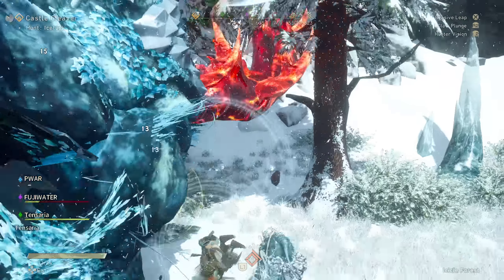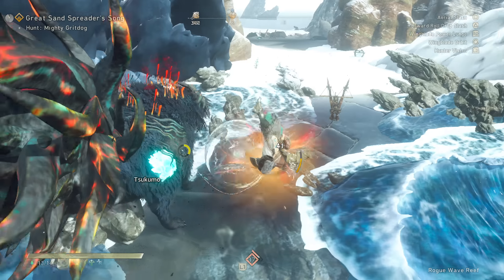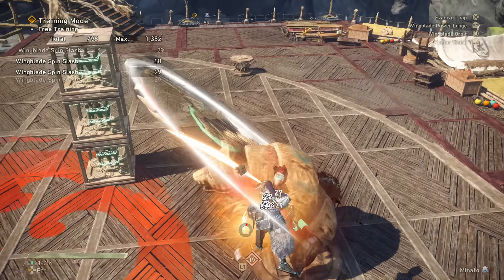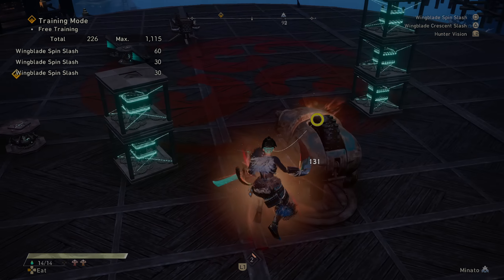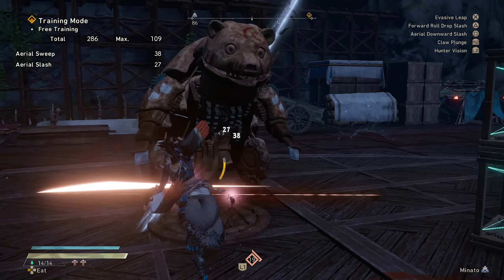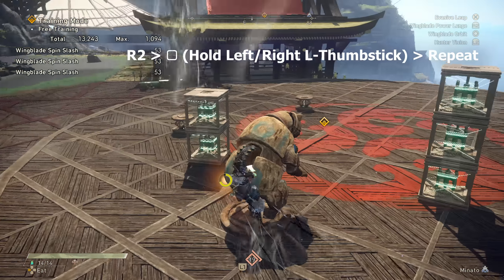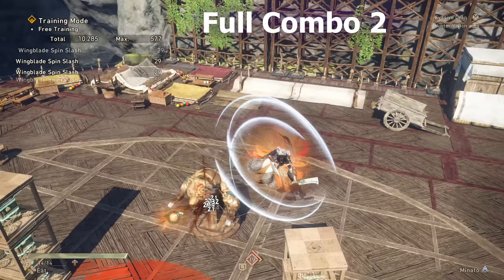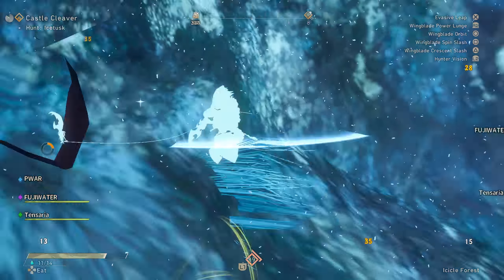Wild Hearts - The BEST Claw Blade Combos (Weapon Guide) | 飛燕刀 ワイルドハーツ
LITERALLY ATTACK ON TITAN: The Weapon! And one of the STRONGEST! Welcome to my weapon guides for Wild Hearts, giving you best tips and combos for each weapon in the game, so you can learn fast, hunt fast, and get. dat. bling!

Wild Hearts Key was provided by EA

Master ancient tech to hunt down giant beasts. WILD HEARTS™ is a twist on the hunting genre where technology gives you a fighting chance against giant nature-infused beasts. Hunt alone or with friends. Featuring cross play between all systems, never miss a hunt with your friends, regardless of preferred platform!

Both weapons and tools, the Karakuri can be shaped into many forms. With them, you can set traps, react to attackers, and deliver devastating damage to the mighty Kemono. But you can build as well as destroy. Gathering resources, training, and swift travel are just a few of the Karakuri’s many constructive uses.

How can mere humans hope to take down the massive Kemono? It will take courage, cunning, and great skill. Survive their attacks, learn from their behaviors, and use your Karakuri and your weapons in combination to cut these creatures down to size.

弓 wild hearts bow gameplay bow tutorial bow weapon guide wild hearts kemono all kemono all weapons showcase karakuri lavaback gritdog Wild Hearts trailer wild hearts gameplay trailer game 2023 wild hearts nodachi katana wagasa maul bow monster hunter bow guide mhw mhrise mh6 amatsu sunbreak dlc wild hearts playthrough walkthrough lets play part 1 full game pc ps5 xbox bow combo guide pwargaming pwar combo guide WILD HEARTS karakuri staff 変形棍

00:00 Literally an Attack on Titan weapon
1:20 Claw Blade Basics
3:20 Claw Combos